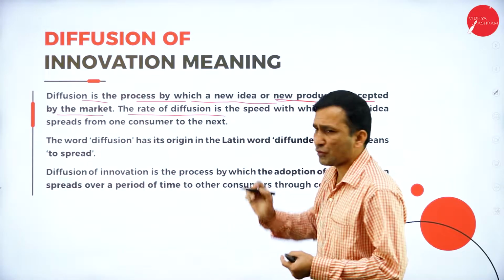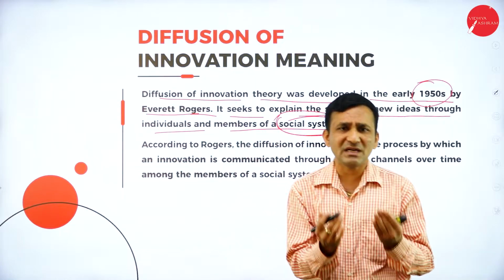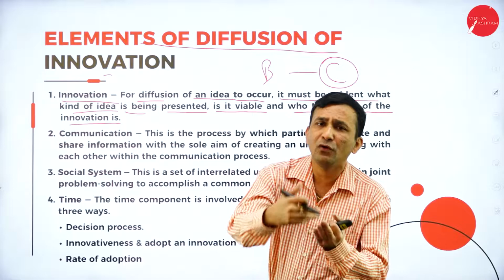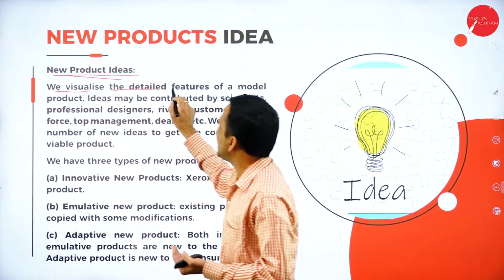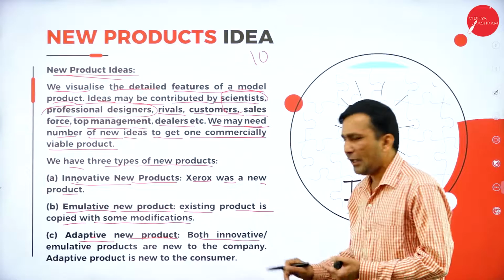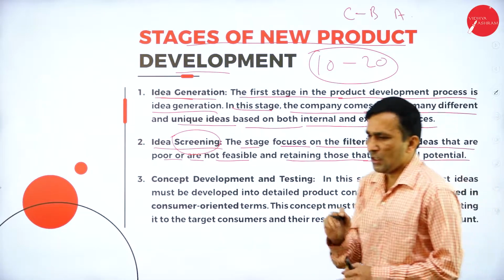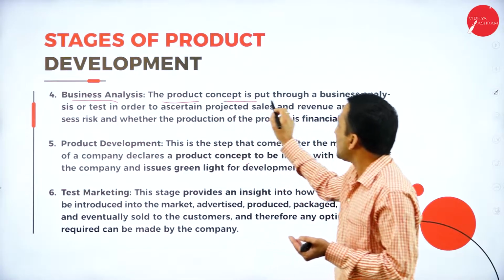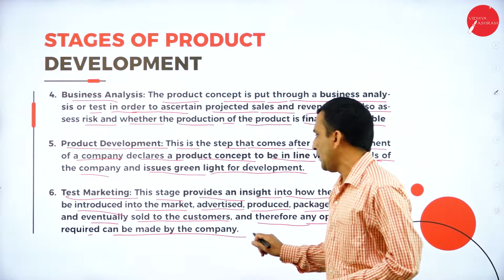DAY 05 | PRINCIPLES OF MARKETING | I SEM | B.COM | NEP | PRODUCTS | L2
Course : B.COM
Semester : I SEM
Subject : PRINCIPLES OF MARKETING
Chapter Name : PRODUCTS
Lecture : 2